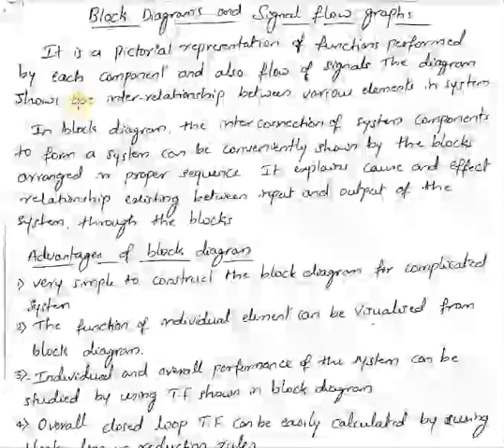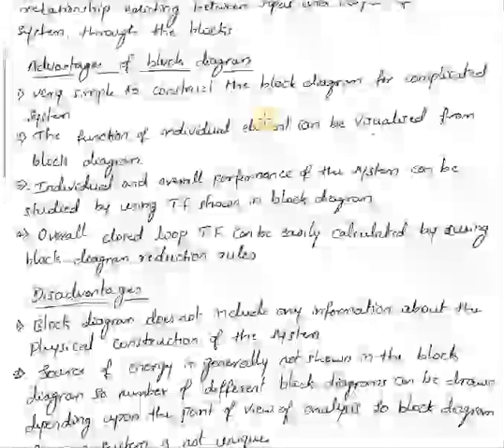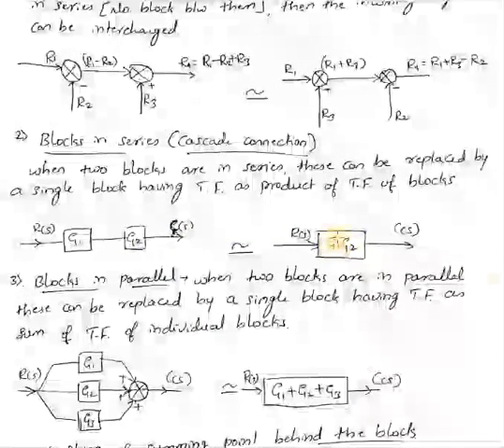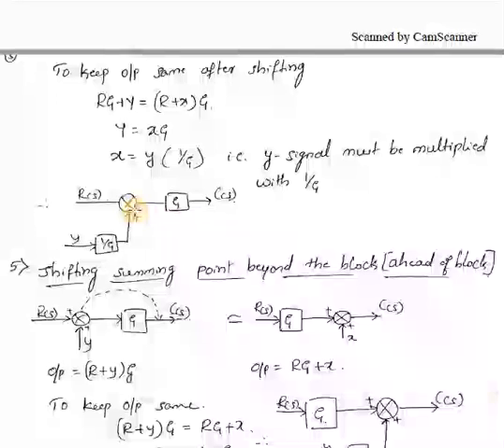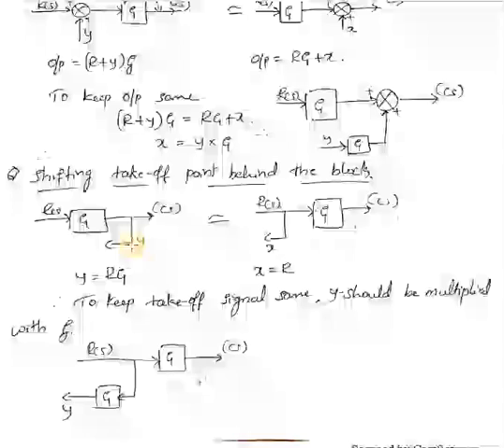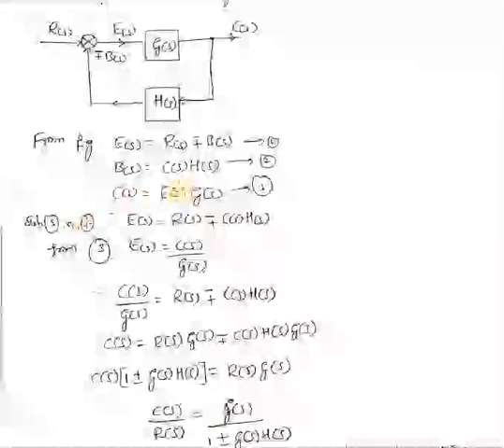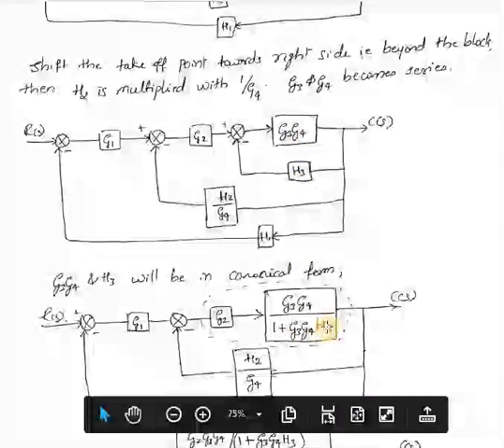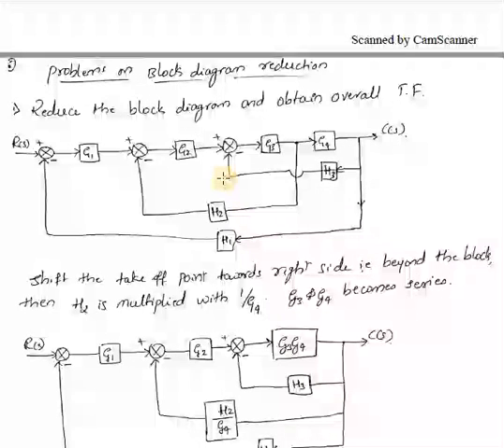Block diagram lecture 1